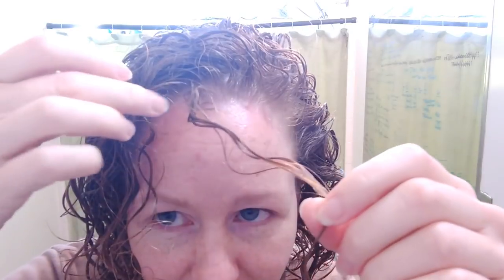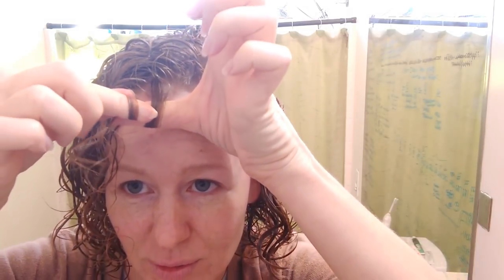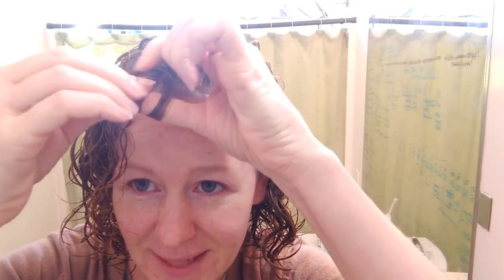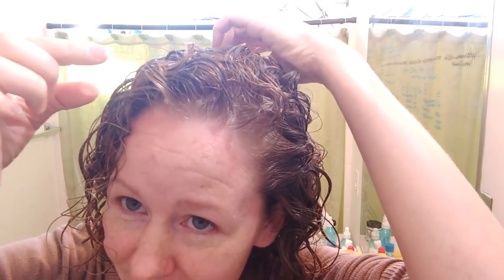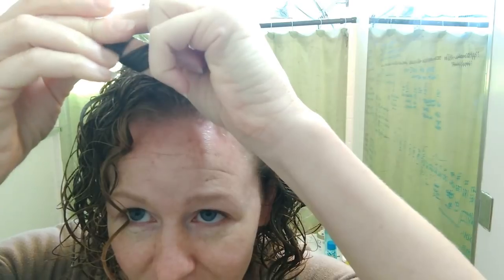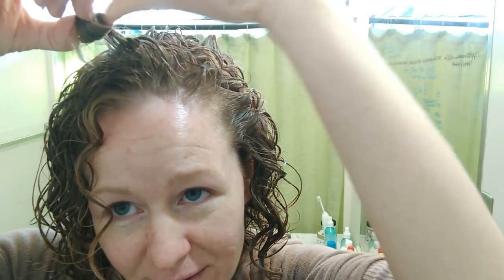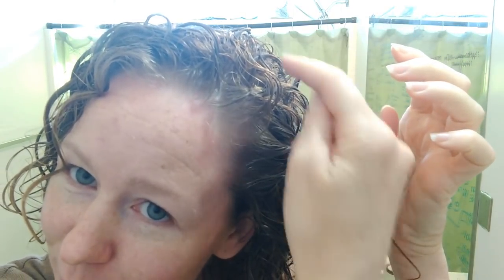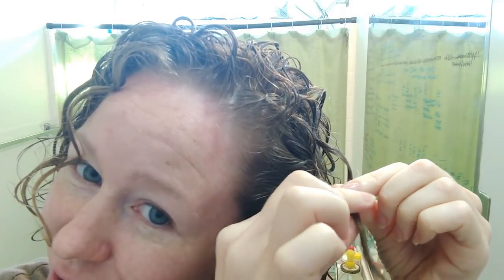Fix Pesky Curls With My RIBBON TECHNIQUES/Form Perfect Defined Ringlets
Fix Pesky Curls With My best RIBBON TECHNIQUES/Form Perfect Defined Ringlets (Ribboning) *No need to buy Curl Formers!
Heatless, No Ribbons - Without heat
Quick and Easy For Naturally curly Hair
Top of Head Straight, Not Curly Underneath, Frizzy, or Less Curly or won't curl/How to Make Ribbon Curls for curl definition and volume. Great Hair Tip To Refresh Day 2 Hair. 2a, 2b, 2c get more definition and ringlets. Get more volume at crown.

Athen's Beauty: All Things Beautiful

*VIDEO IDEAS WELCOME for me here! It will be so fun if your idea gets selected.

Hey, if any of the links above are outdated or do not work, then go to my Linktree